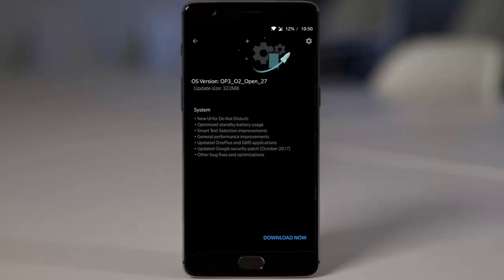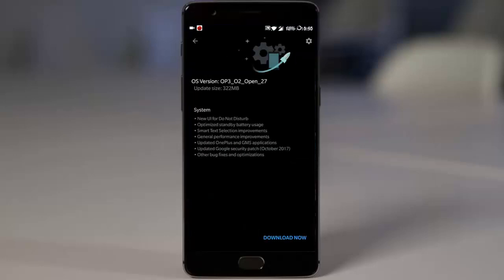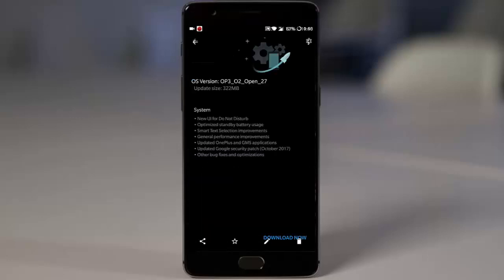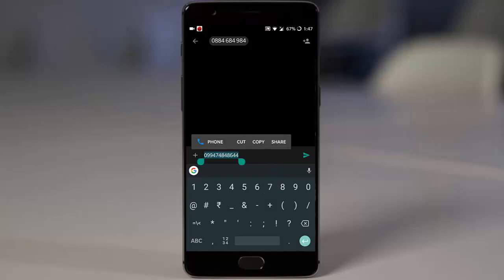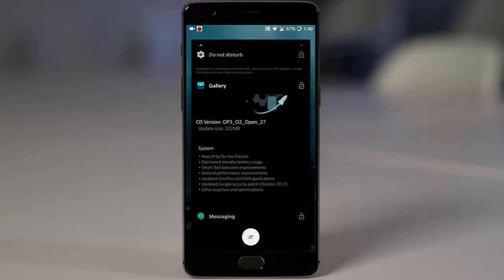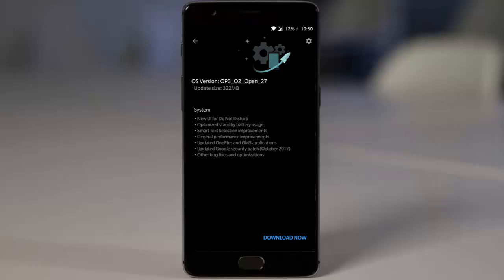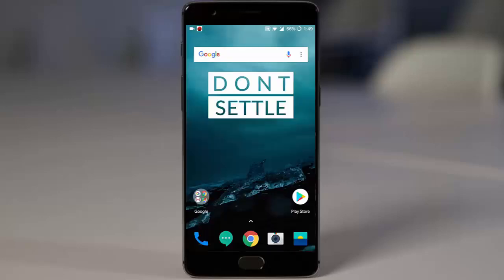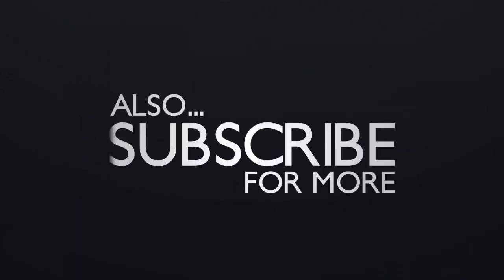OxygenOS Open Beta 27/18 for OnePlus 3/3T | What's New | How to Install | Benchmarks | Battery Info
This video will show you What's New on OxygenOS Open Beta 27 for the OnePlus 3 and 18 for the OnePlus 3T.

Here are some of the highlights of this build:

Changelog:
New UI for Do Not Disturb
We’ve made the Do not Disturb setting easier to understand
Optimized standby battery usage
Smart Text Selection improvements
This option should now work as intended
General performance improvements
Updated OnePlus and GMS applications
We’ve updated OnePlus Gallery, and fixed some bugs in Weather, Recorder, and File Manager
Updated Google security patch (October 2017)
Other bug fixes and optimizations
Updates to language localization, fixes for extended screenshot in some applications, bluetooth performance enhancements, camera gesture fixes, and memory optimizations

Known issues:
We’ve got two UI bugs that show as blank spaces in certain areas of the UI sometimes. (see pictures in spoiler below)

Music Credits...